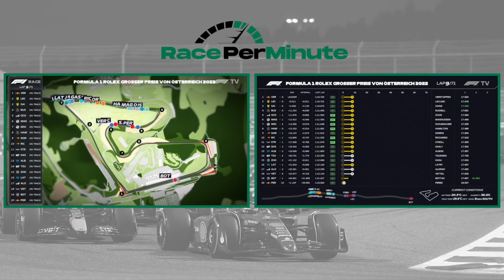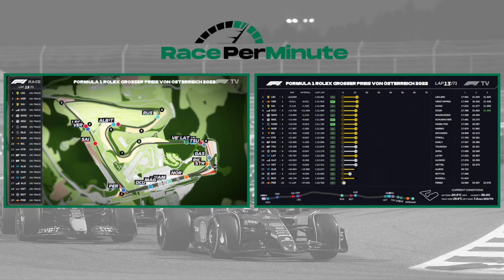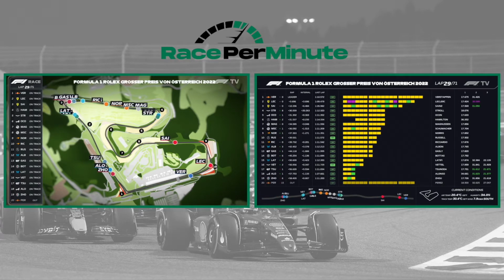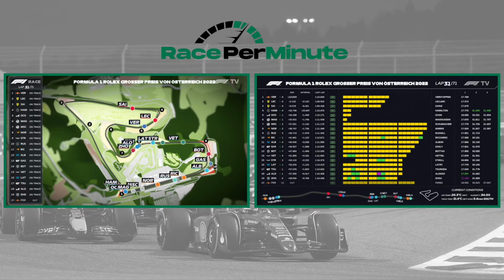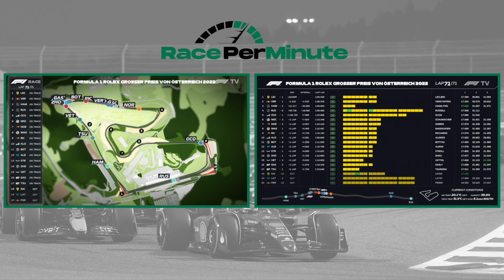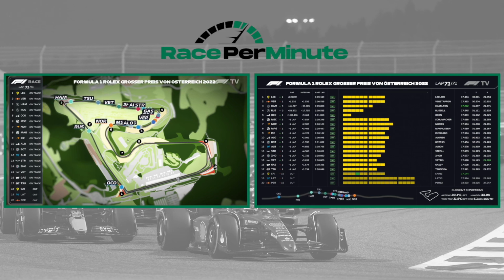Kevin Magnussen Full Length Team Radio - Austrian GP 2022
Welcome to RacePerMinute - a thoughtful and light-hearted F1 channel, sharing our passion for racing and enjoying the ever-changing nature of the world's fastest sport.